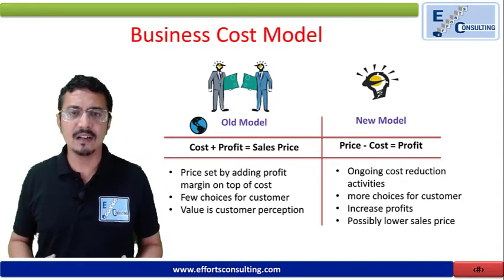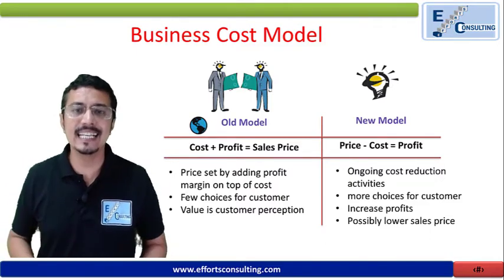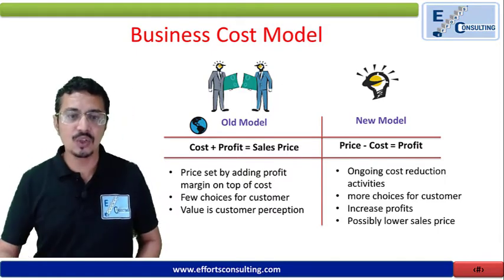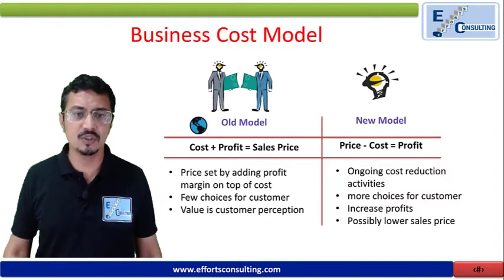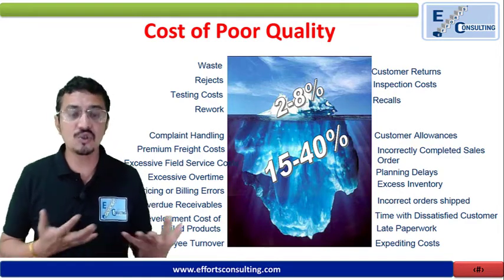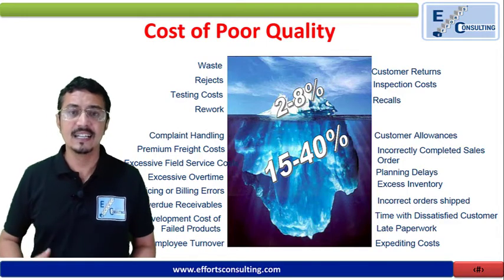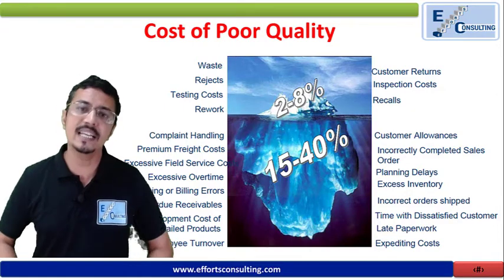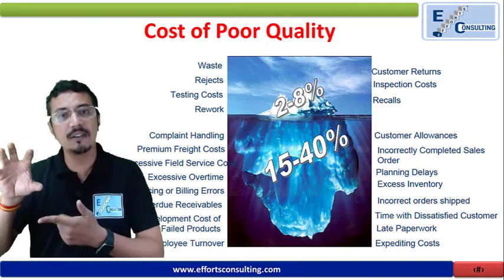Cost of Poor Quality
This video contains information of Cost of Poor Quality.